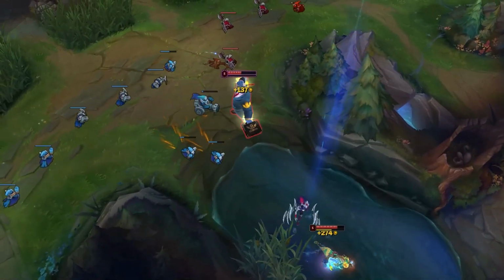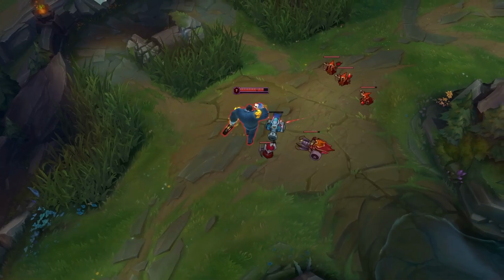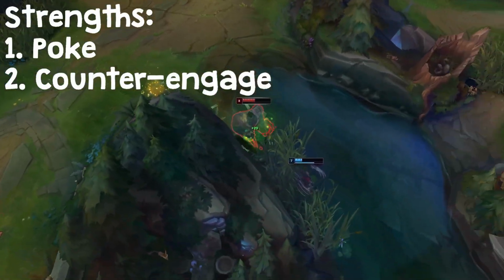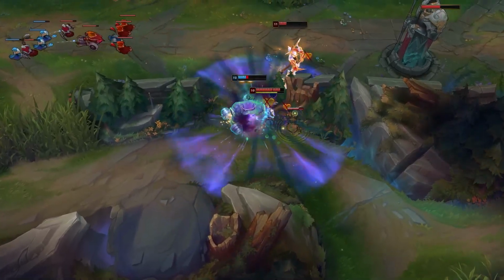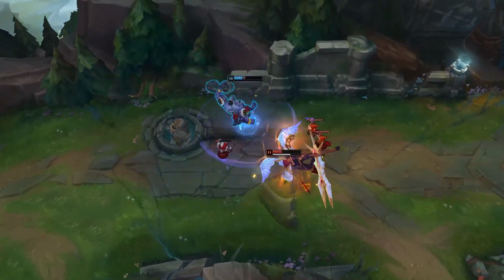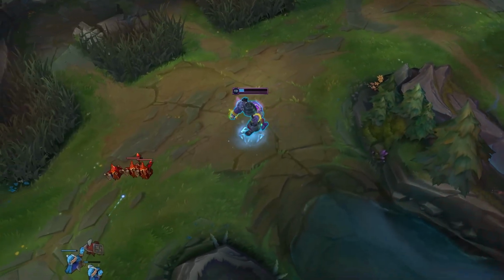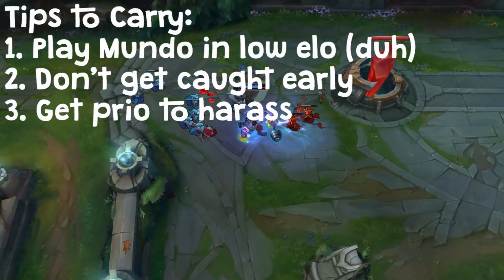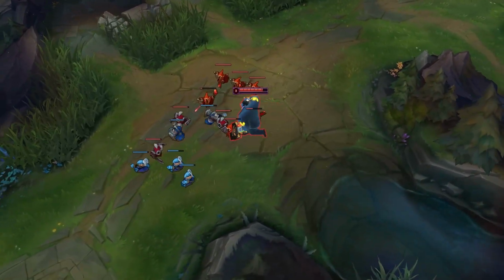Why Dr. Mundo is Your Ticket to Diamond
Dr. Mundo just got a new rework and has some new abilities, dr Mundo builds/runes/combos etc. He is a great champion to one trick and play in solo queue ranked in order to carry yourself to diamond or out of any rank you are currently in. This Dr. Mundo guide will help you understand the style and personality of the champion because runes and builds are always changing.

Time stamps:
0:00 - Intro
1:06 - Strengths
4:15 - Weaknesses
6:05 - Matchups
7:19 - Tips to Carry